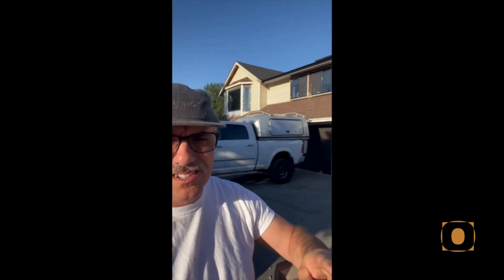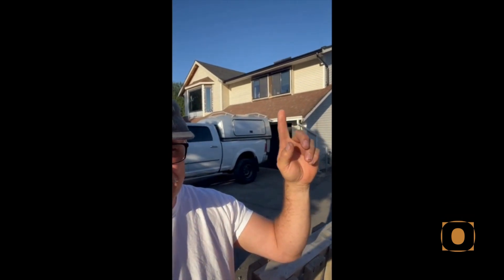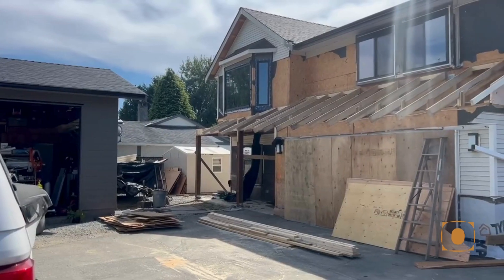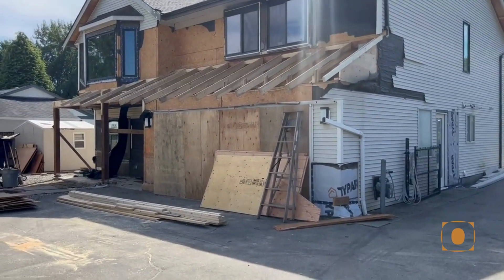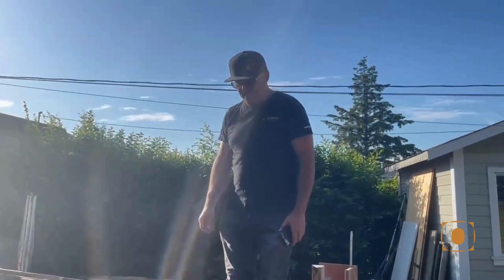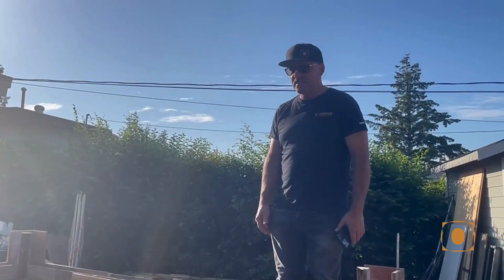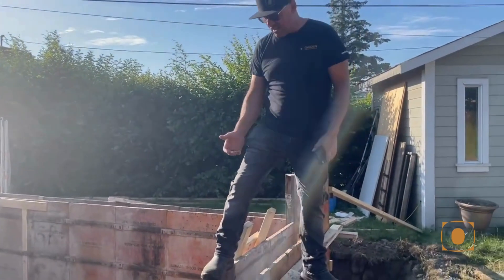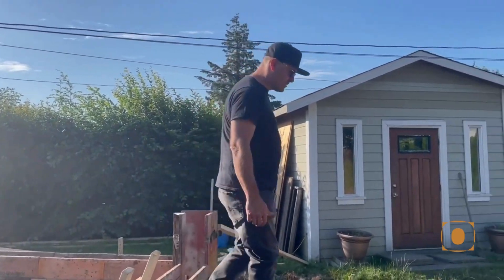Site Visits and Quality Checks || Day In The Life